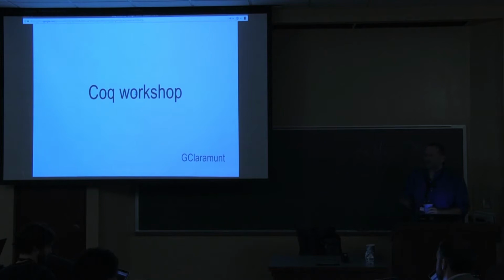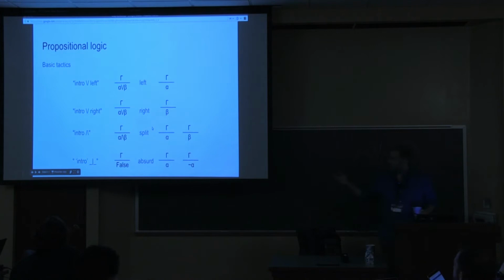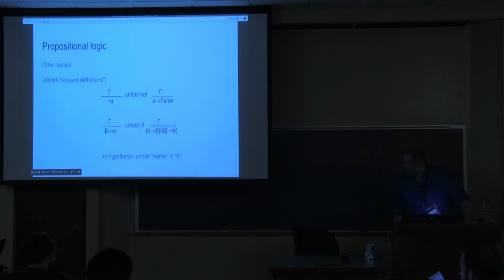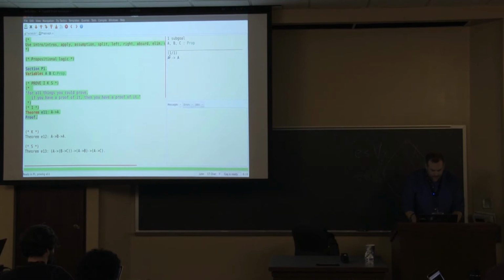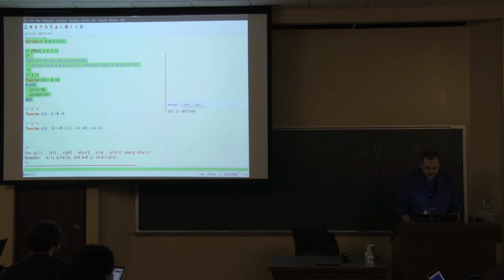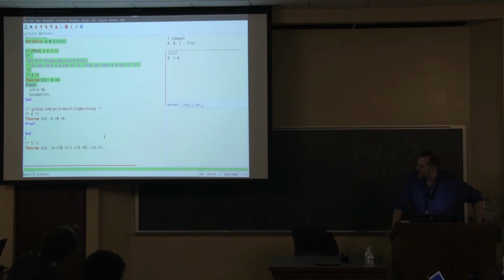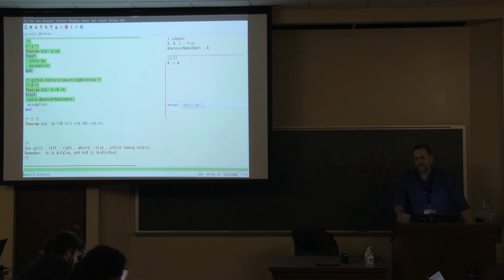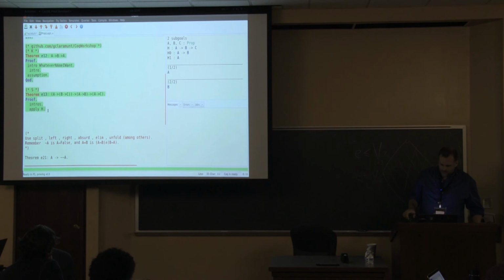Gabriel Claramunt - Introduction to Coq - Part 1 of 2 - λC 2017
Description:

A hands-on introduction to Coq, a dependently typed programming language and proof assistant.